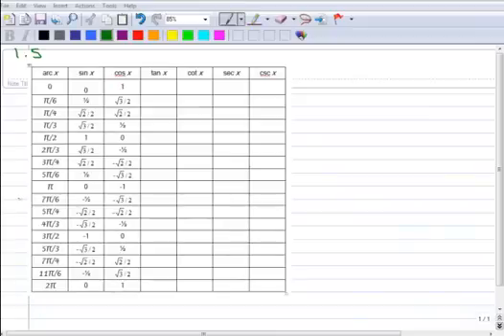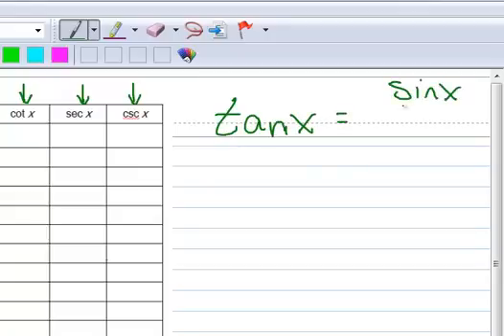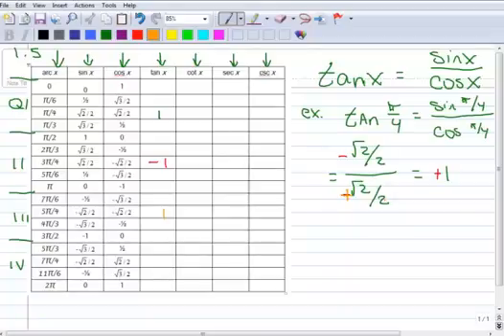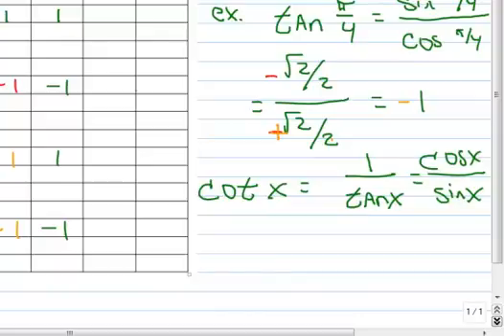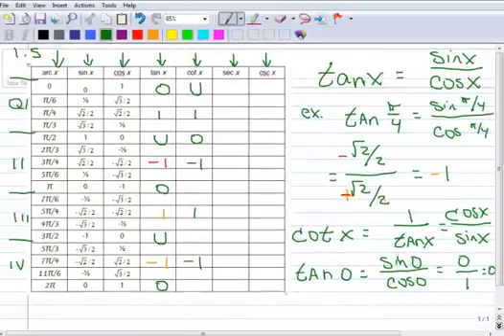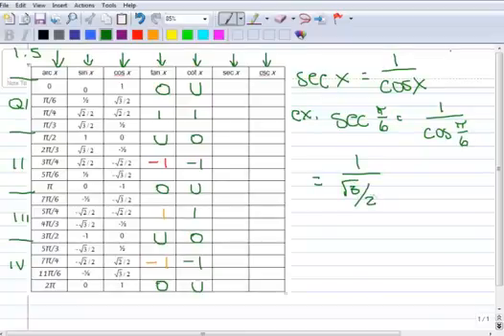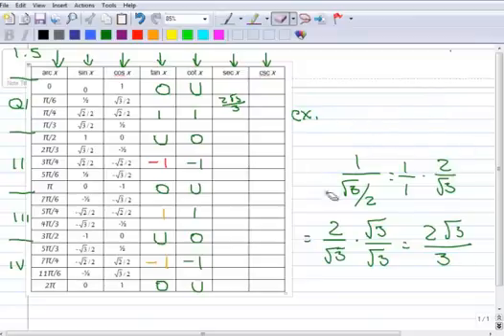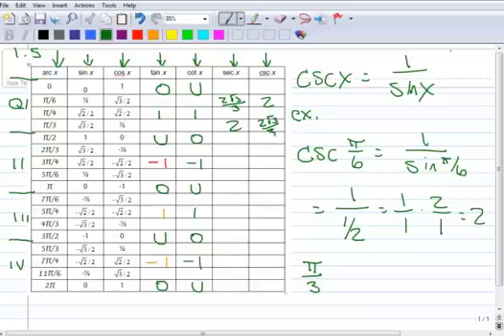1.5 The other Trig Functions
A description of the 4 other trig functions.